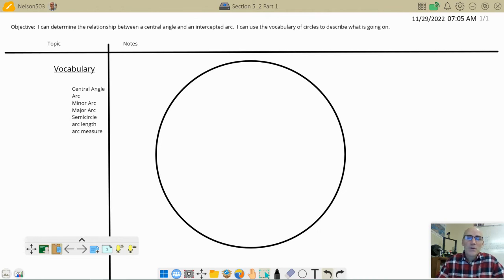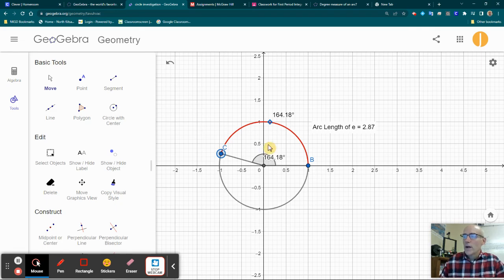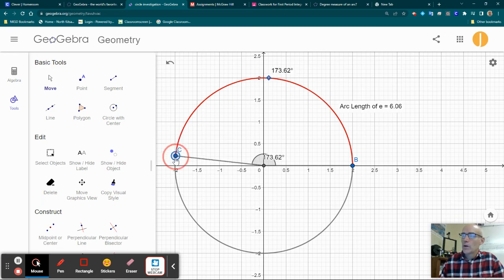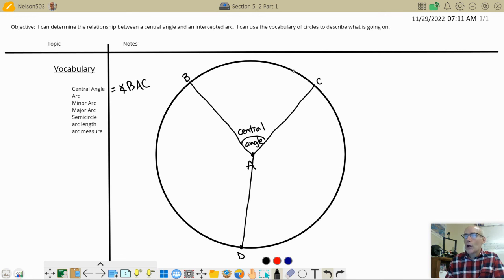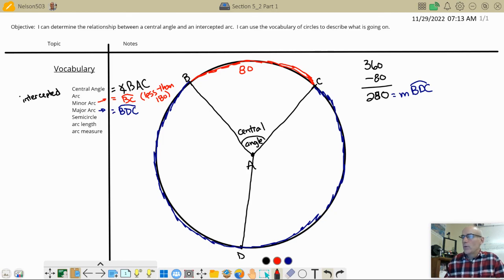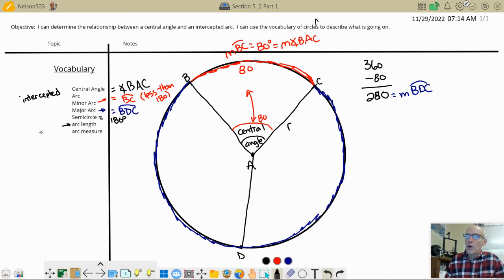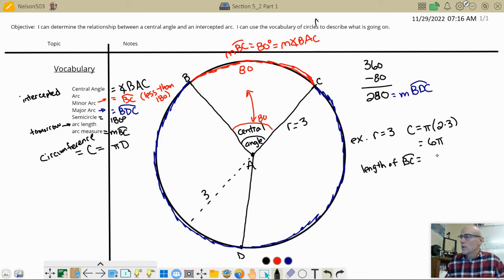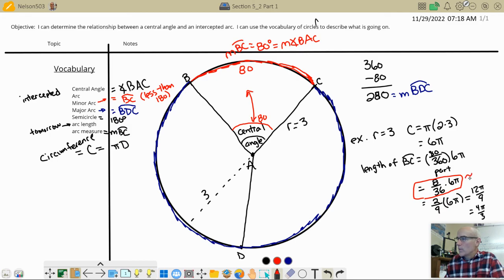Section 5.2 Part 1 Video Notes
Watch this video if you're absent from class on Tuesday 11/29 or you want to get ahead in class.  We are going to have this discussing in class today.